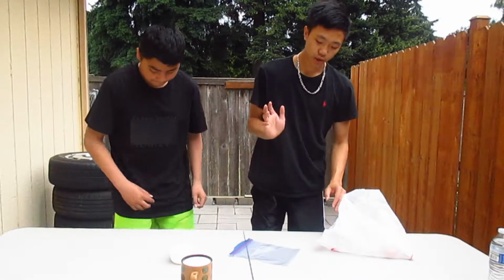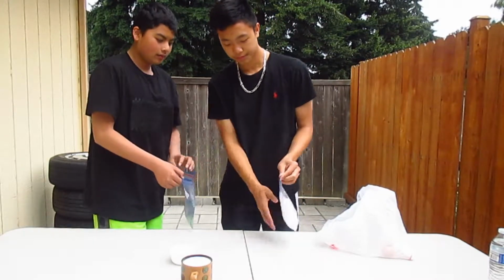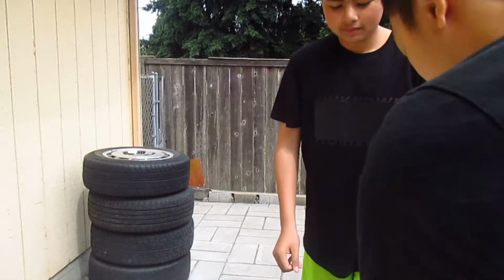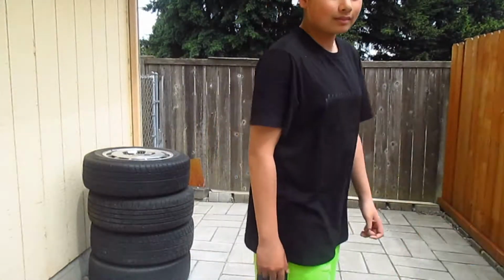Broke His Leg?!? (DIY ICE CREAM GONE WRONG!)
DIY Ice Cream! Hope you guys enjoyed and if you did, smack that like button!😁